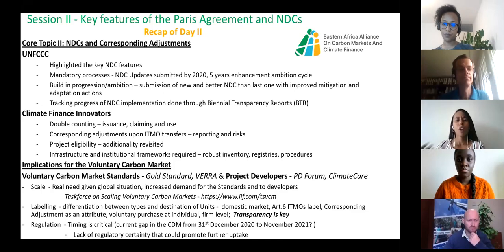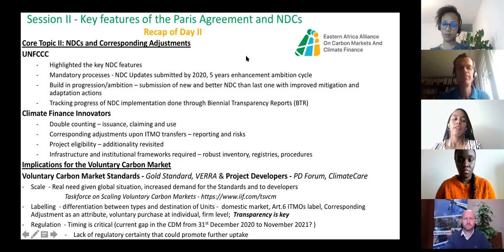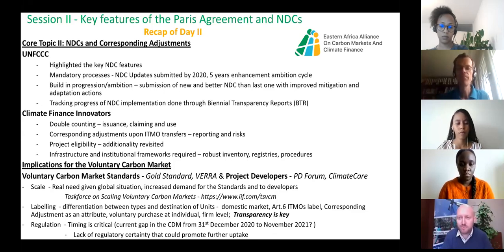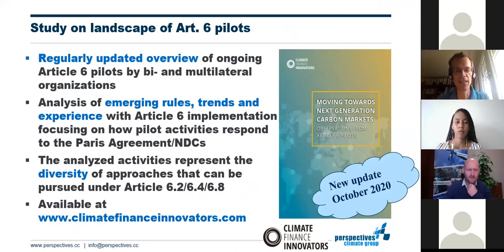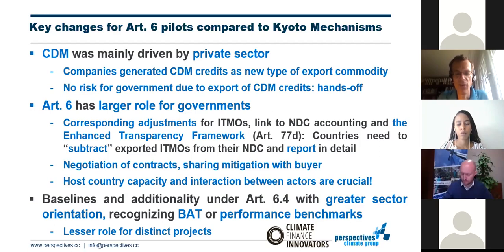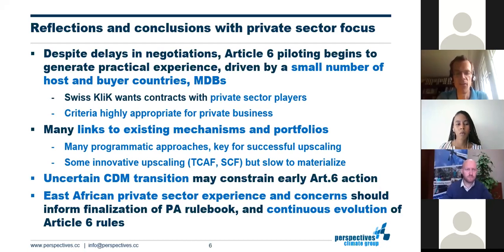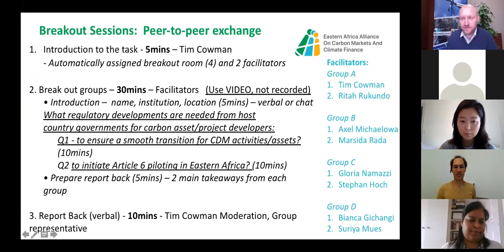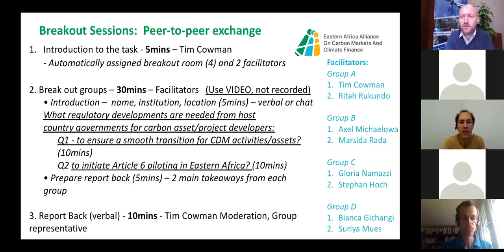Day 3 video zoom EAACCC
This video discusses Day 3 of an online dialogue and peer to peer exchange for regional carbon project developers.
Topics:
- Carbon Management engagement and CDM transition
- Key Features in the Paris Agreement and NDC's
- Piloting Article 6